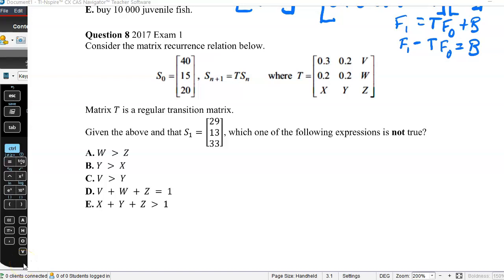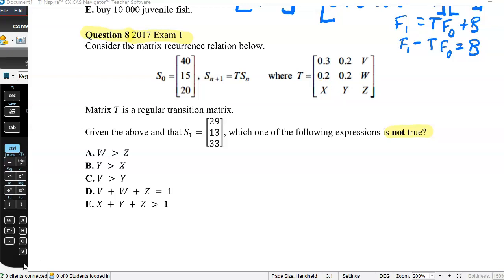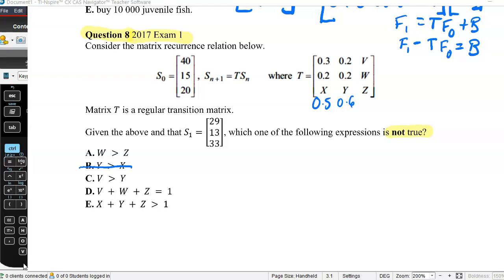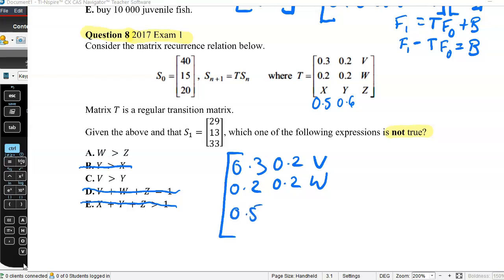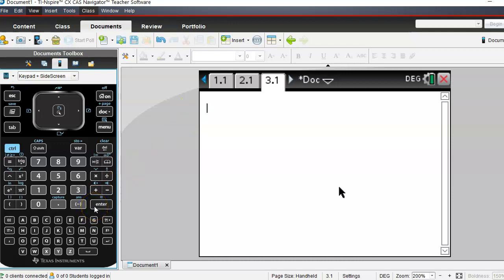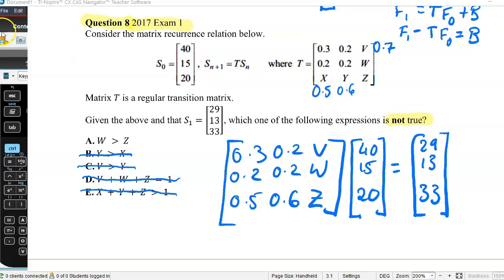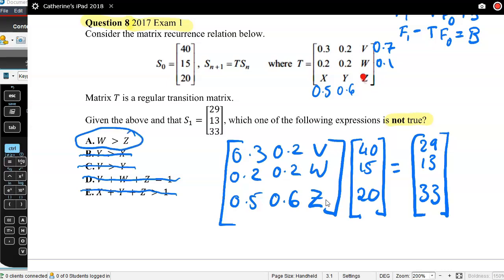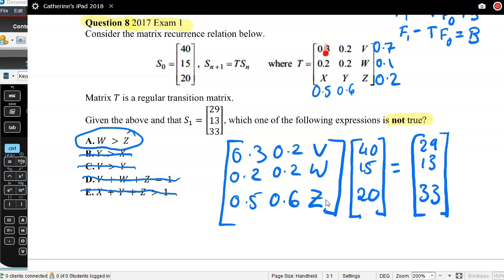Transition Matrix modelling using Sn+1=TSn+B Part 4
VCAA
2017 Exam 1 Question 8